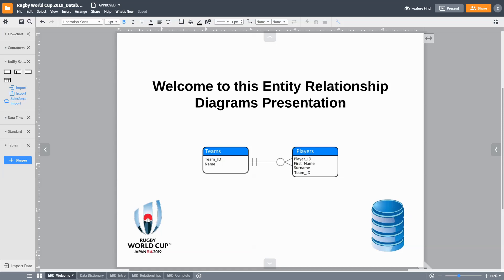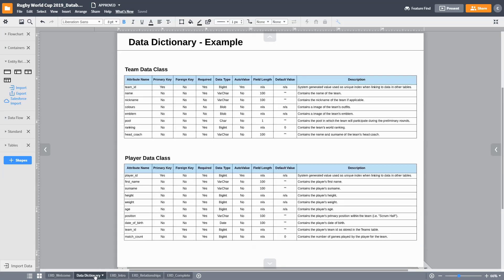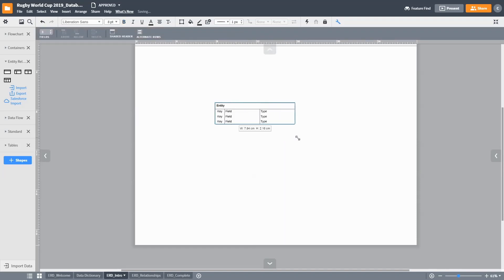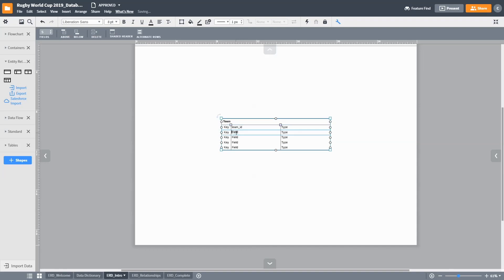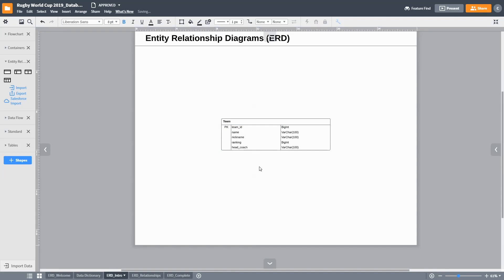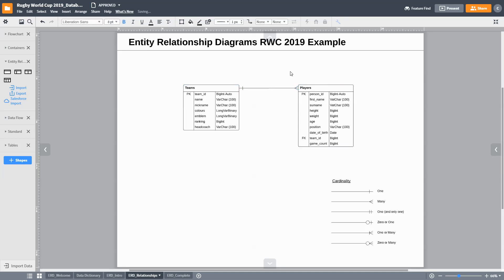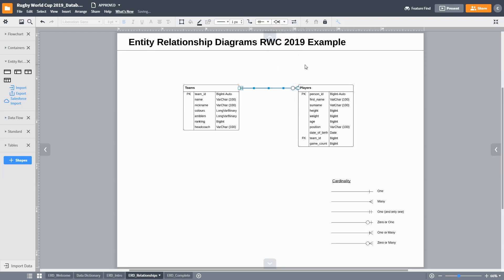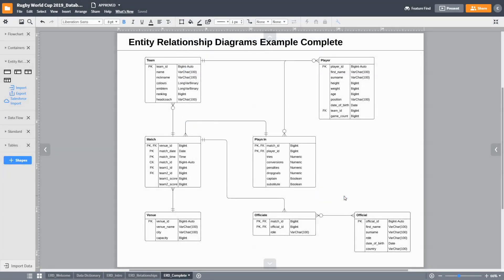Assignment 2: Part 1: A brief introduction to Entity-Relationship Diagrams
This video presentation introduces the use of Entity-Relationship Diagrams in the design of basic databases and database tables.